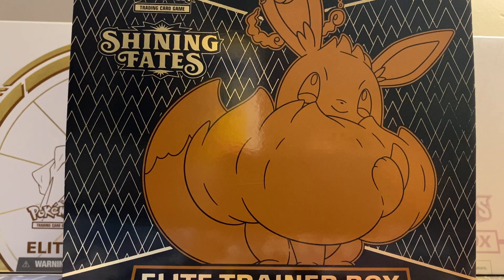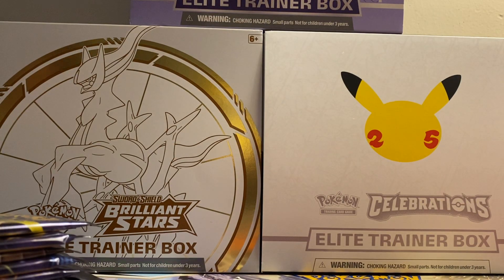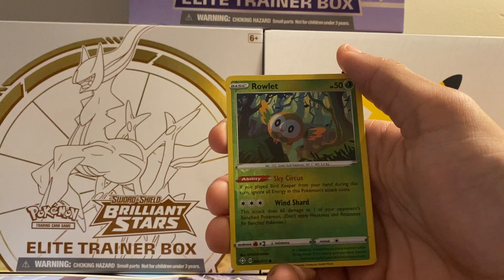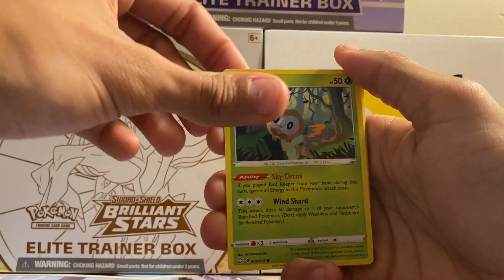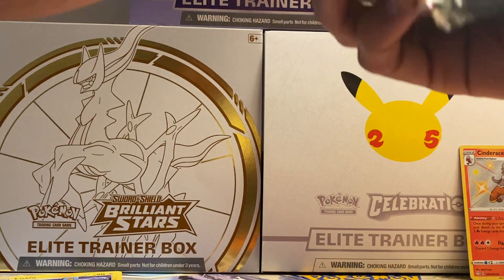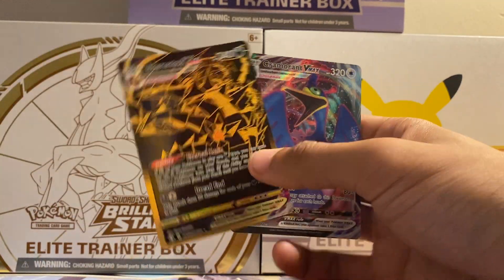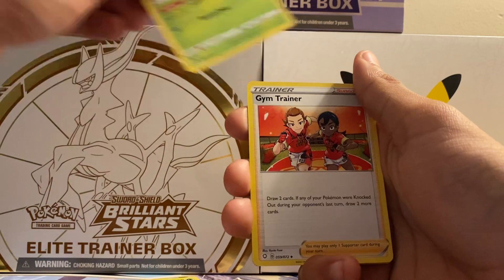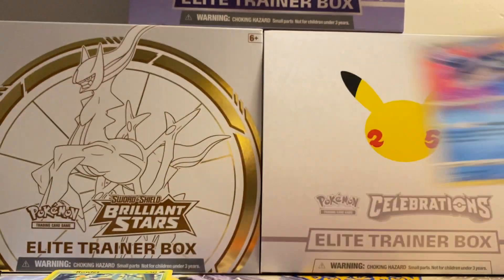Pokémon TCG: Opening a Shining Fates Elite Trainer Box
Got this at my local GameStop for $49.99